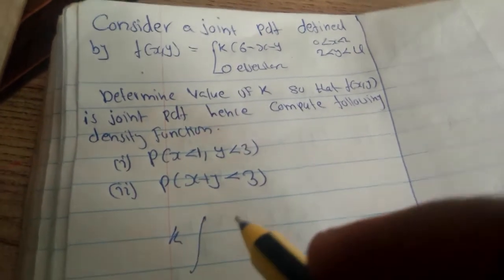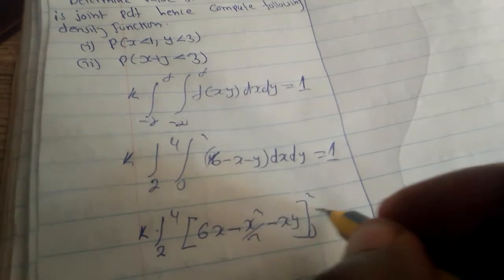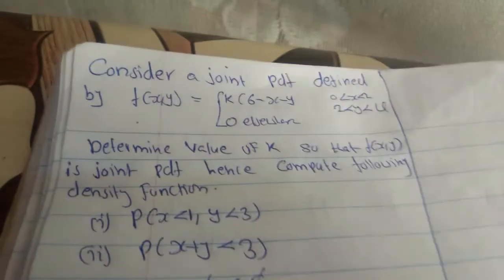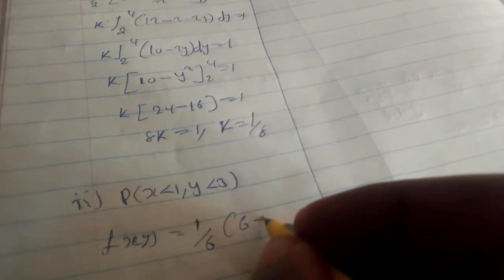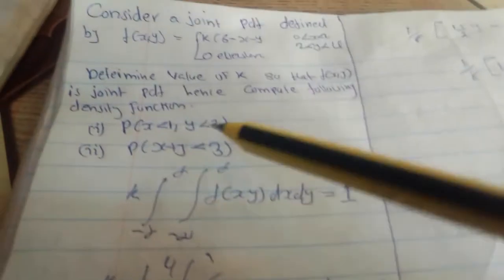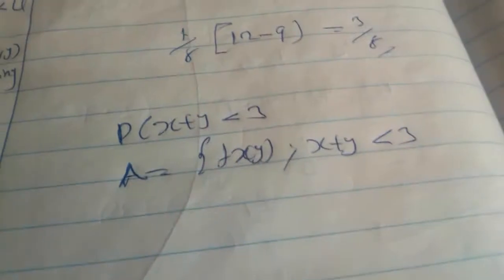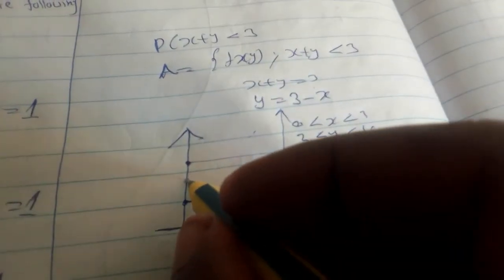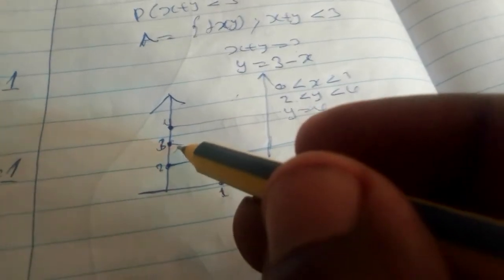Jointly probability distribution function of random variable f(x, y)